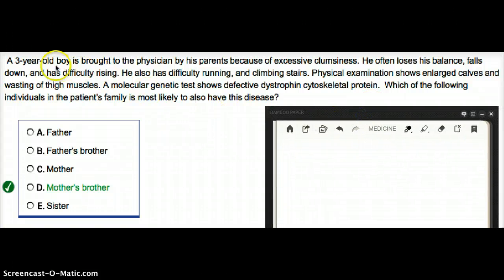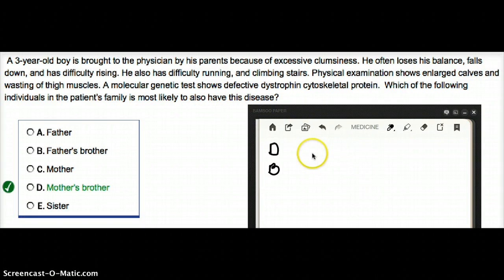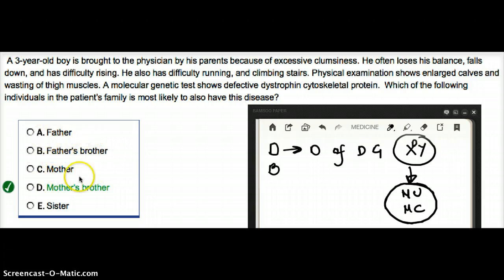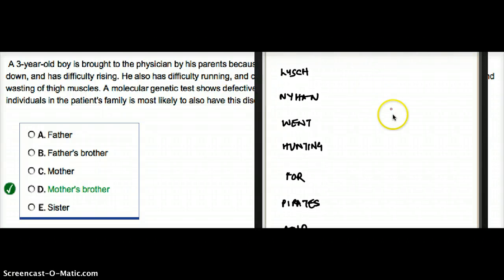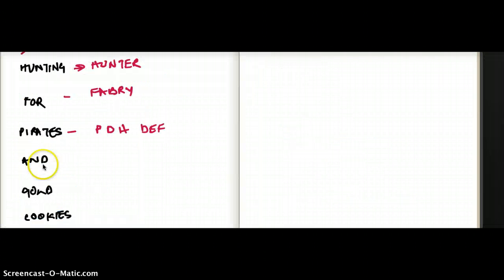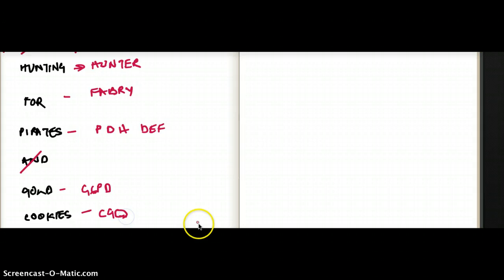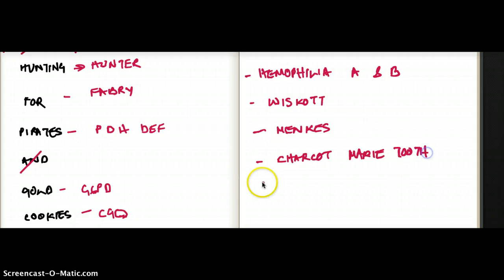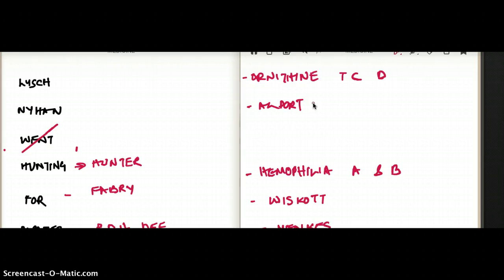95 DUCHENNE AND OTHER X LINKED DISEASES